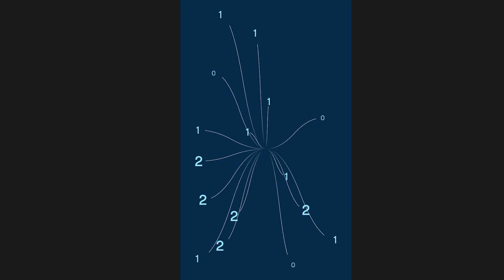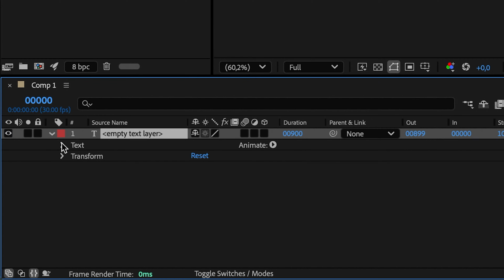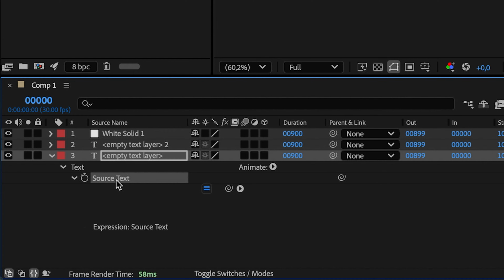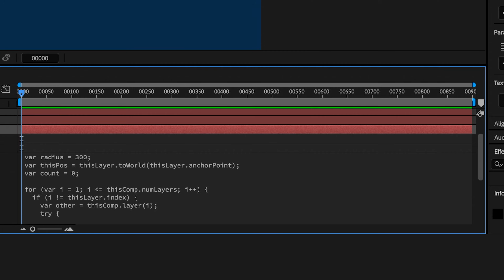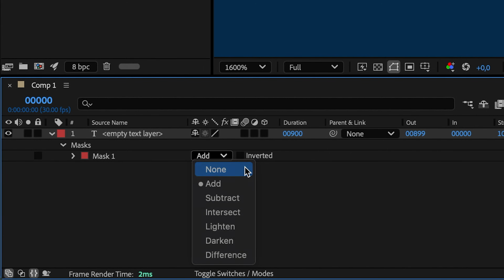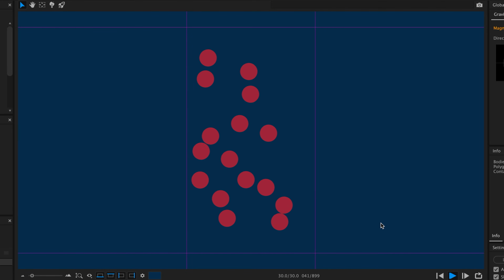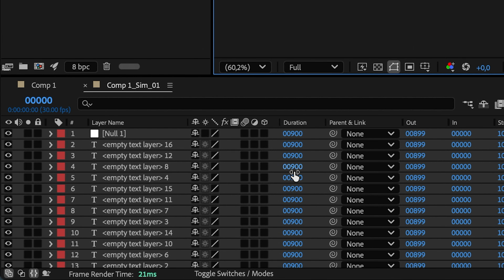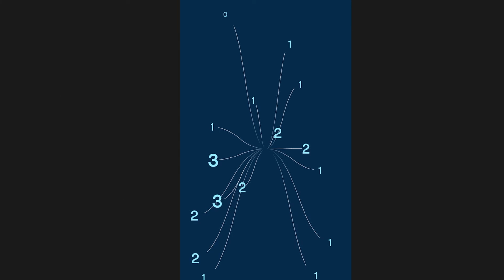Create an Interactive Text Animation with AI and Newton in After Effects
Learn to create a dynamic text animation where layers DETECT and REACT to one another inside After Effects! In this step-by-step tutorial, we'll show you how to build an animation where text layers are aware of their neighbors' proximity and change their appearance in real-time.

We'll combine the power of AI, Newton, and Connect Layers Pro to achieve a complex result in a simple, intuitive way. The best part? The AI does all the heavy lifting—it will write and debug the code for you. Our job is just to guide it with the right prompts.

Ready to bring your text to life? Let's get started!

00:00 Introduction

00:25 Part 1: Creating Expressions with AI (The Brain)
In this section, you'll learn how to use an AI to generate and debug the three main expressions for the text, scale, and stroke.

04:46 Part 2: Physics Animation with Newton (The Movement)
Here, you'll prepare the layers, import them into Newton, and configure the physics simulation to create the repulsion motion.

06:56 Part 3: Finalizing the Design with Connect Layers Pro (The Polish)
This final part covers the final expression adjustments and using Connect Layers Pro to create and style the connecting lines.

08:54 Conclusion

A Generative AI (ChatGPT, Gemini, etc.)

Questions? Suggestions? I can't wait to see what you create!